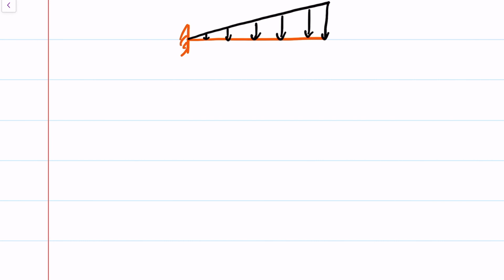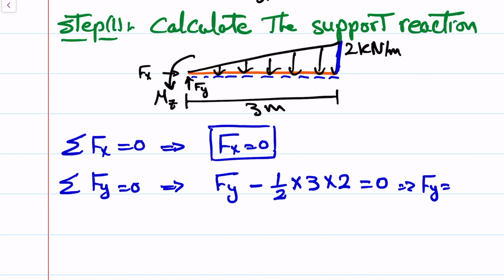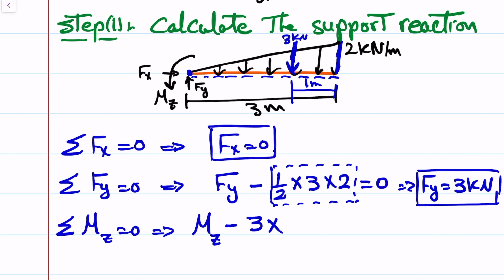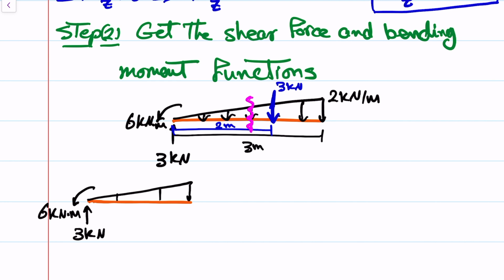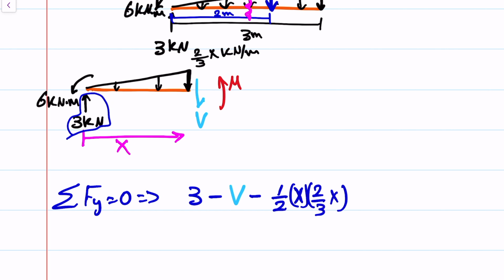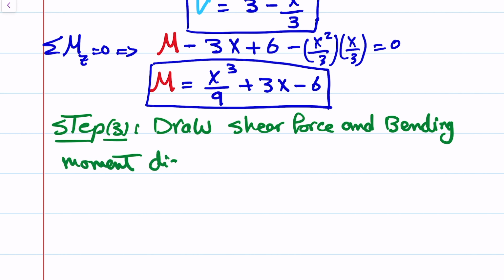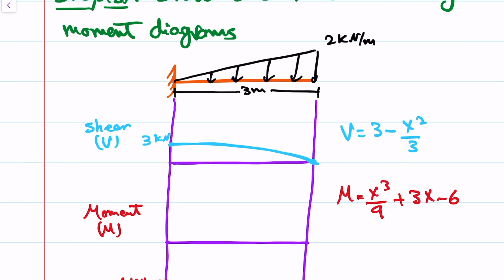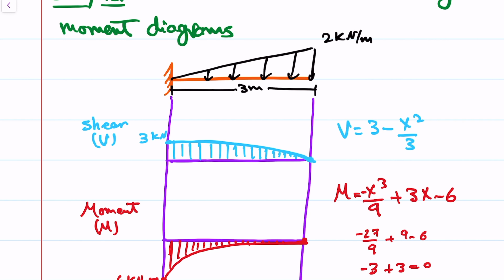03 Shear Force and Bending Moment Diagram Canteliver Beam with Distributed Load